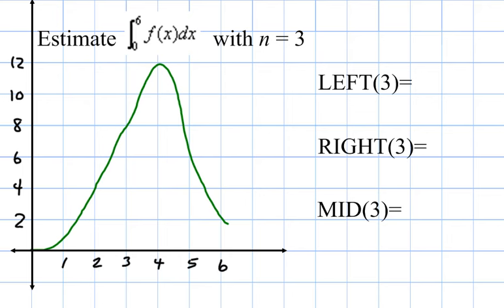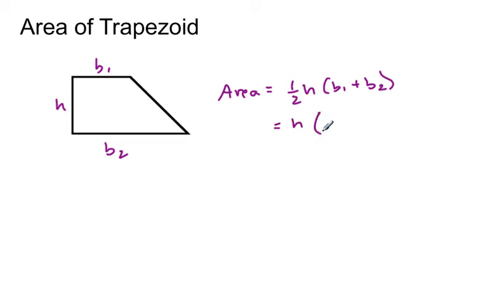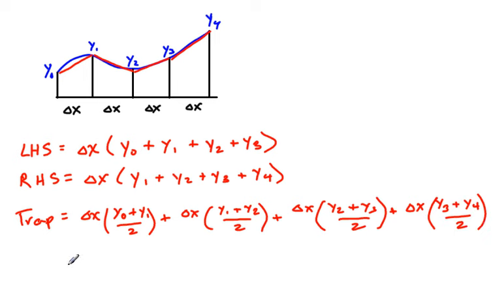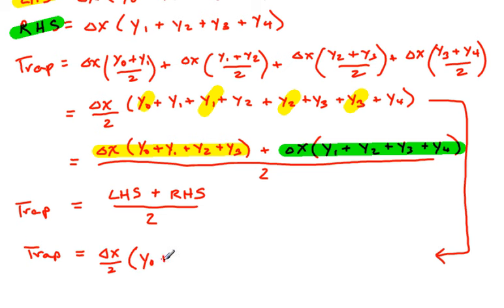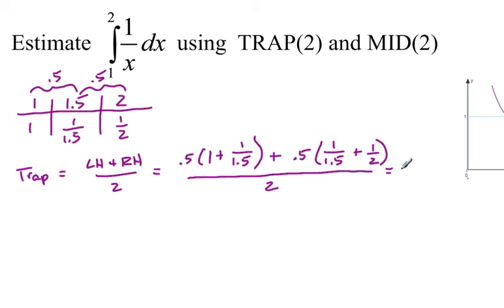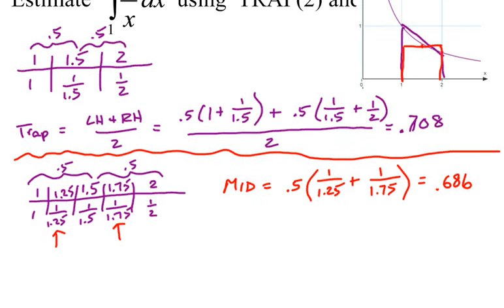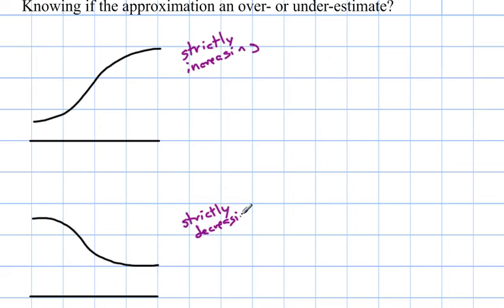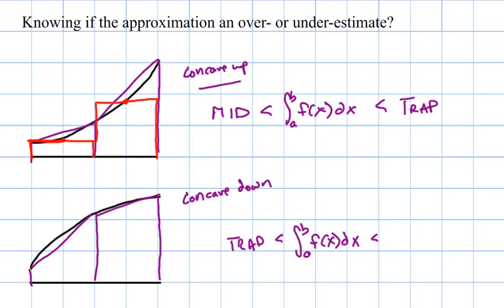Midpt and Trap Rules